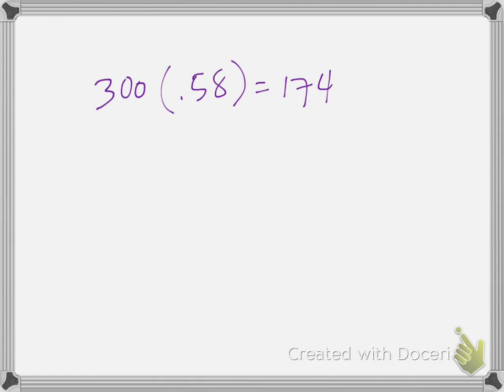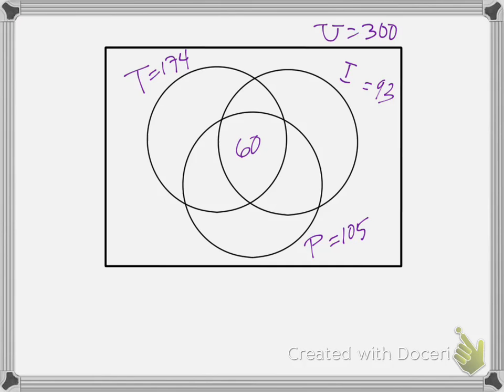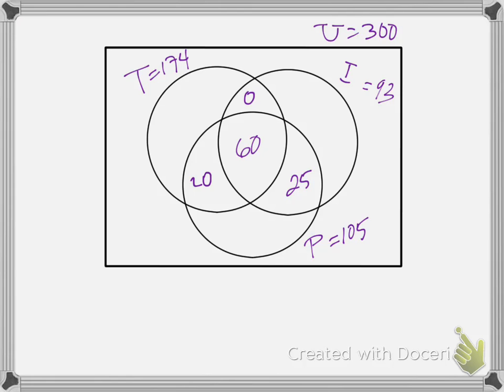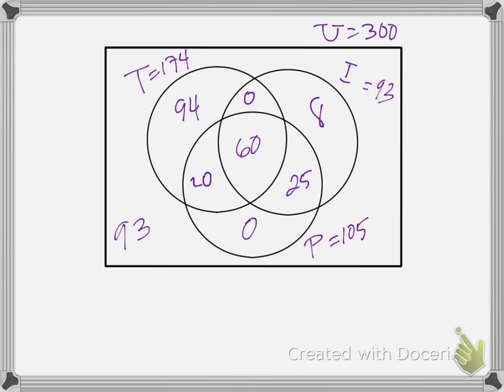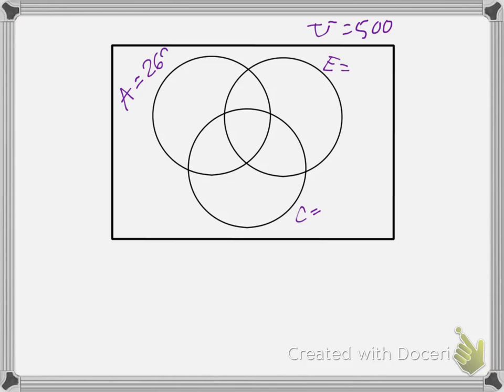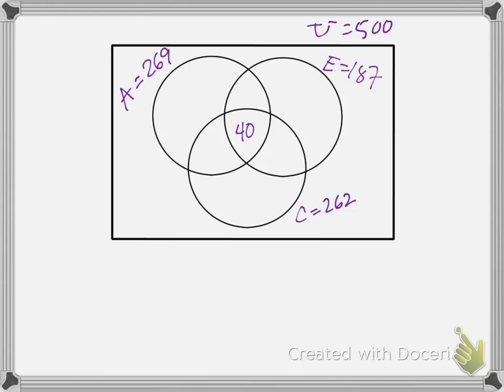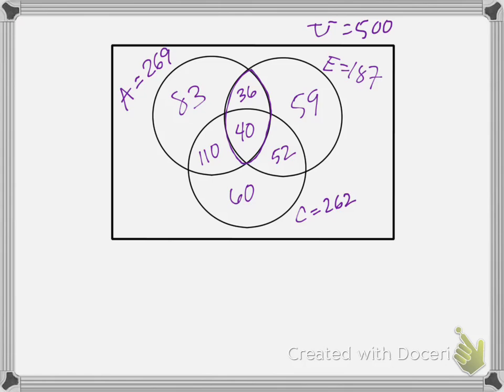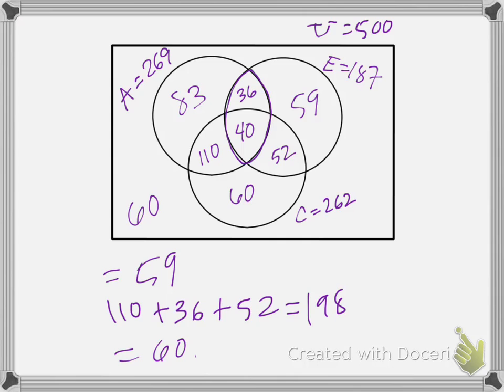NOVUS - Oct. 1st. (pt. 2)